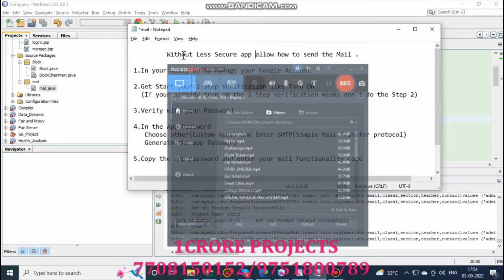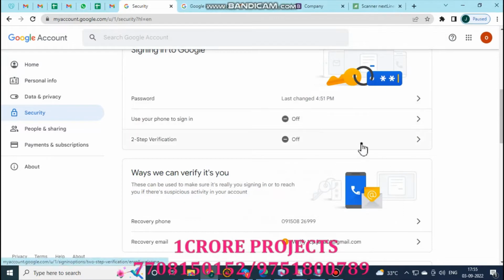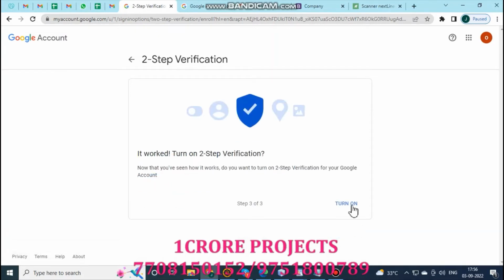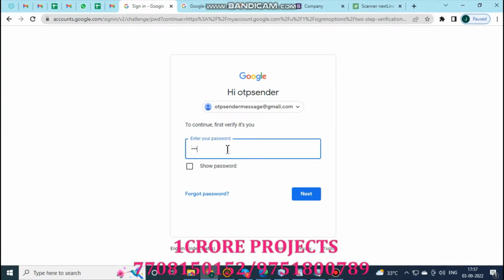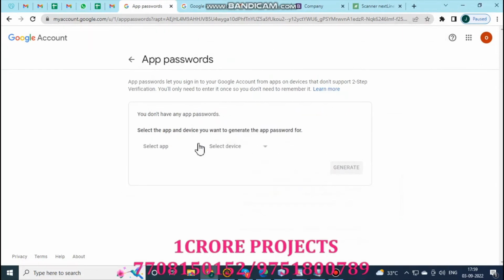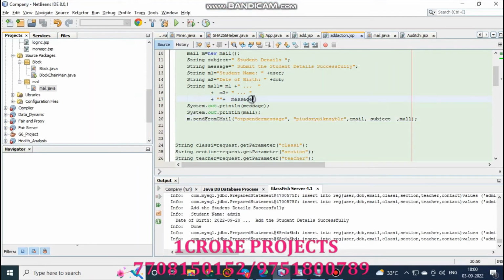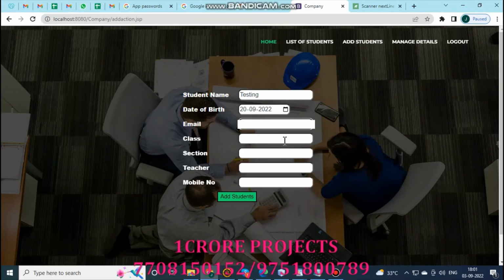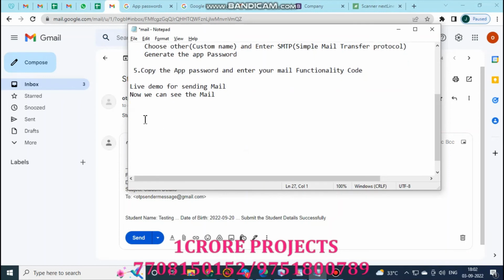How to Generate and Send OTP Email for Free Using Java With Source Code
How to Generate and Send OTP Email for Free Using Java [ Source Code ]

Address:
1Crore Projects
Door No : 68 & 70 Ground Floor , Rahaat Plaza
Opp.Vijaya Hospital, Arcot Rd,
Vadapalani, Chennai, Tamil Nadu 600026

Java Projects | Dotnet Projects | Python Projects | Embedded System Projects | IOT Projects | VLSI Projects | Matlab Projects | Matlab Sumlink Projects

How to send verification email in JSP and Servlet
Java Code OTP Email Login Example